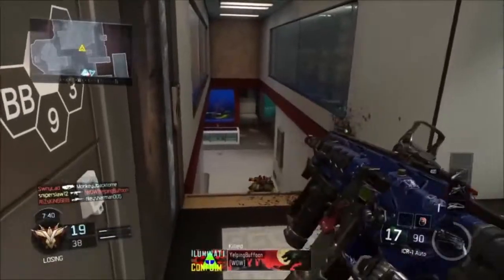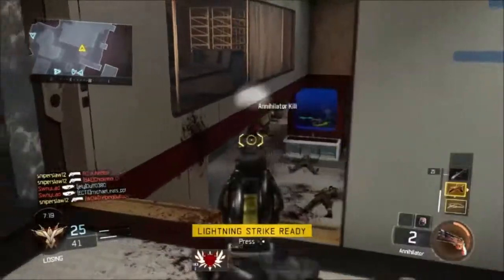Black Ops 3 Commentary: Guns That Need A Buff